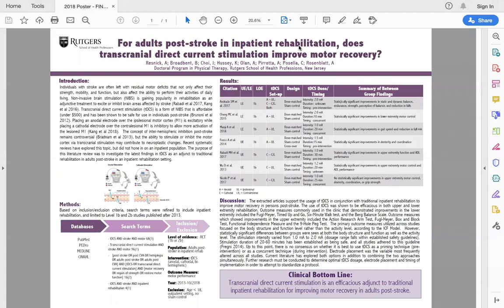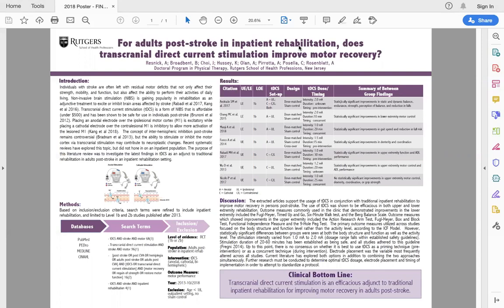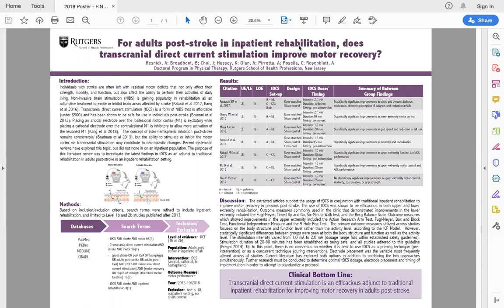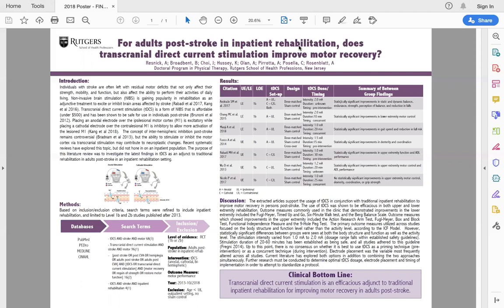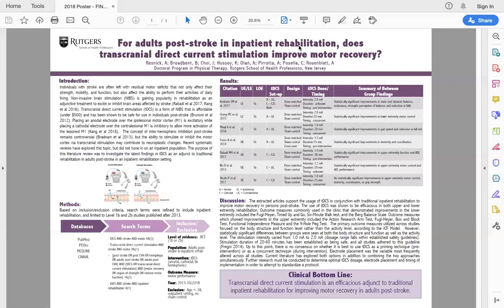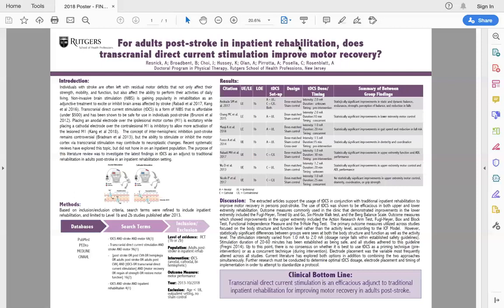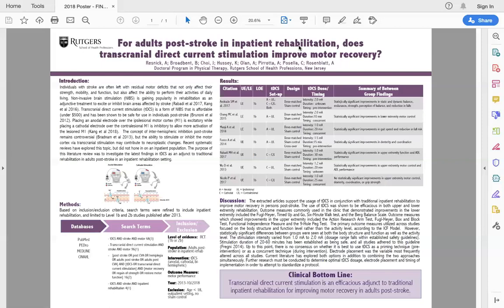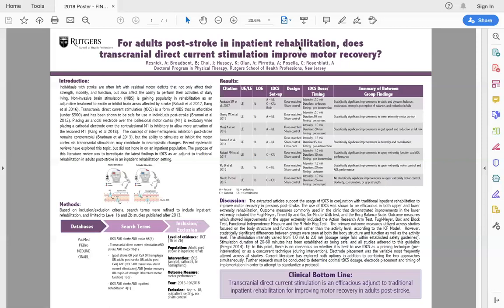Stroke CORNER – Transcranial Direct Current Stimulation for Adults (August 2020)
CSM poster (2020) For adults post-stroke in inpatient rehabilitation, does transcranial direct current stimulation improve motor recovery?